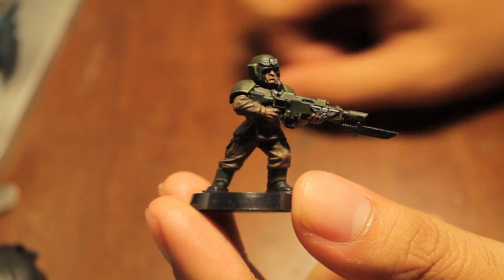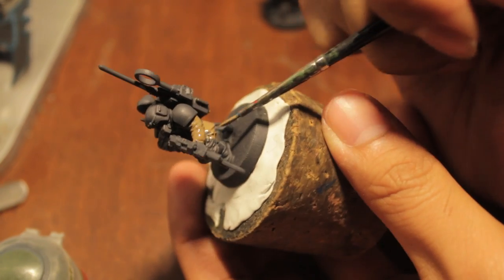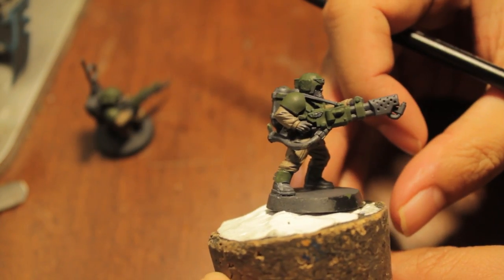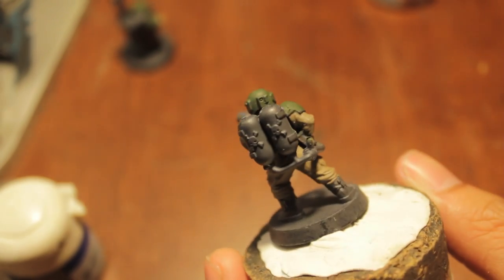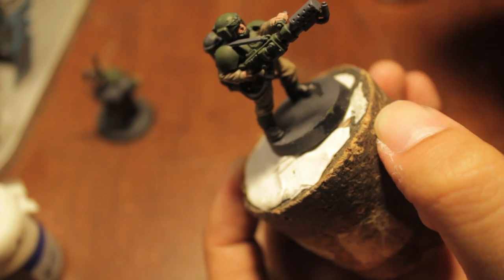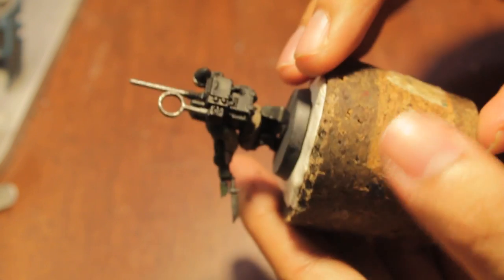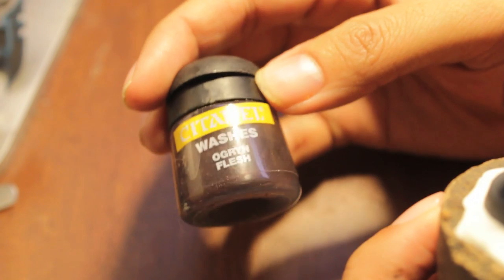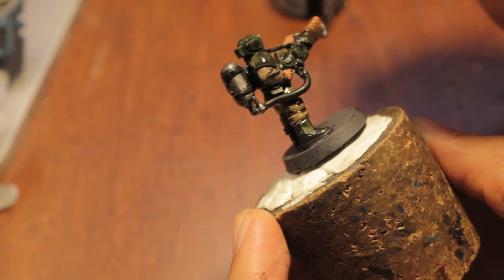How to Paint 40k Cadian Imperial Guard Part 1 of 2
What up, playahs!

Doing a quick and easy (hopefully) 2 part taetorial on the plain old, footslogging, pack-humpin', gruel-gulpin', dime-a-dozen, overlooked and underpaid Imperial Guardsman.  Of the Cadian variety!

Paints you'll need:
GW FOUNDATION Khemri Brown
GW FOUNDATION Astronomicon Grey
GW WASHES Badab Black
GW Catachan Green
GW Chaos Black
GW Boltgun Metal
GW Dwarf Bronze (for the flamer)

Track names are "Deliberate Thought" and "City of Angels"